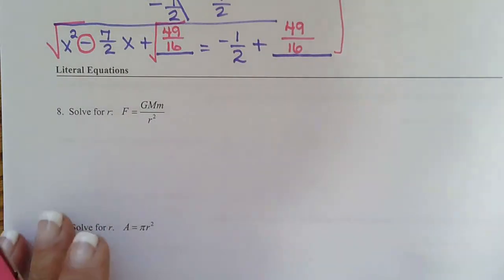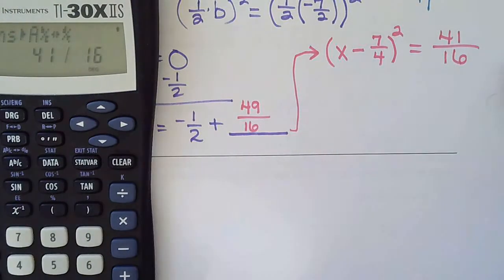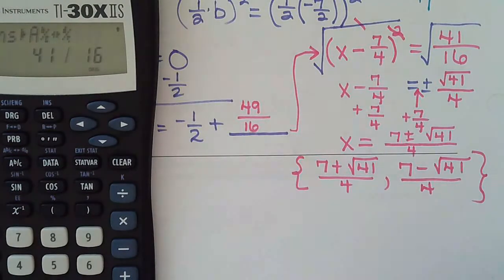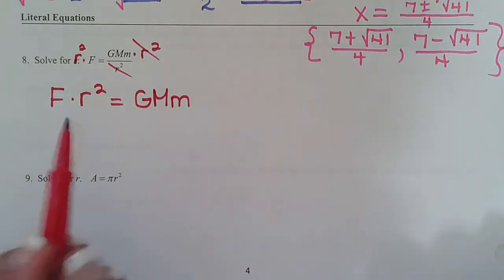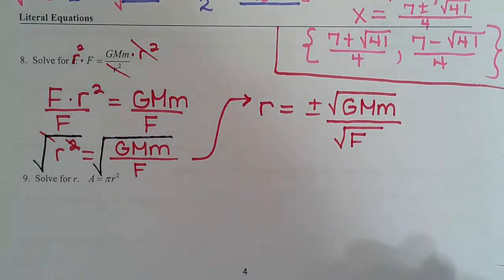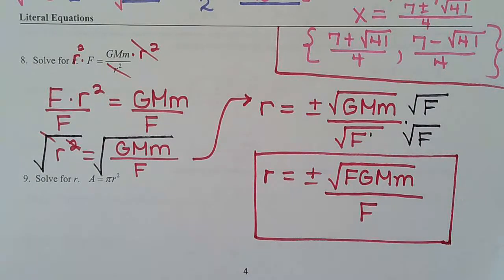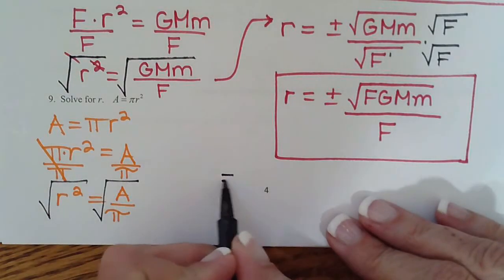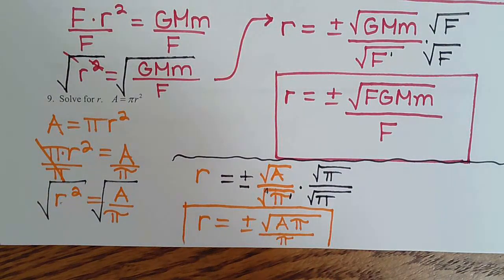Section 7.1, page 4 (bottom)